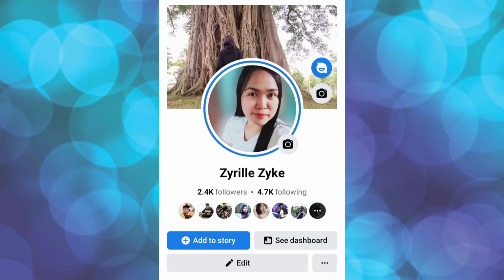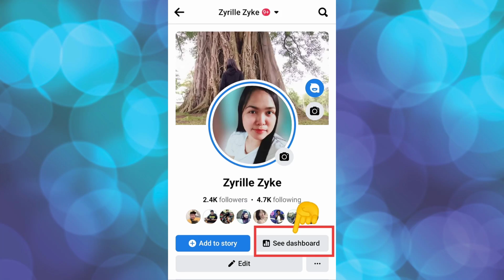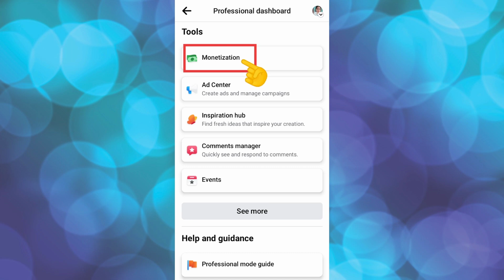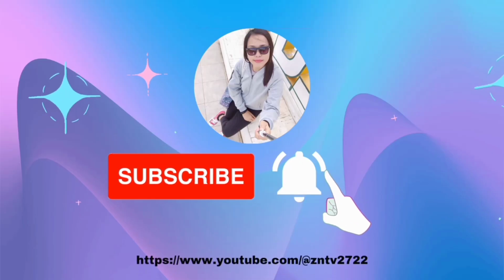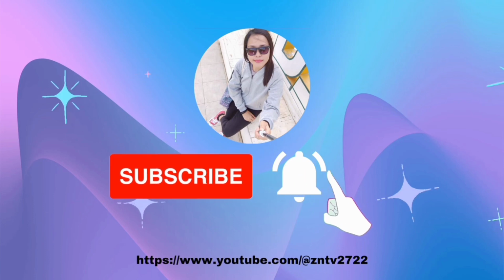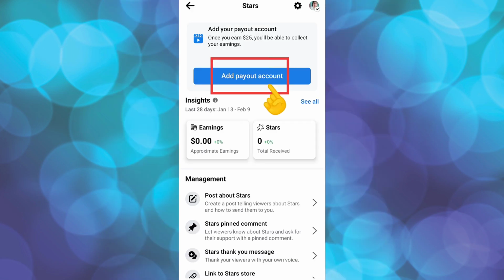How to monetize Facebook Personal Account?| Paano imonetize ang Facebook Personal Account?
Sa video na ito ay ituturo ko sa inyo kung paano imonetize ang Facebook Personal Account kaya watch until the end para wala kayong ma miss na information.